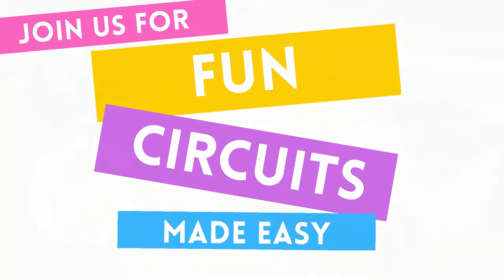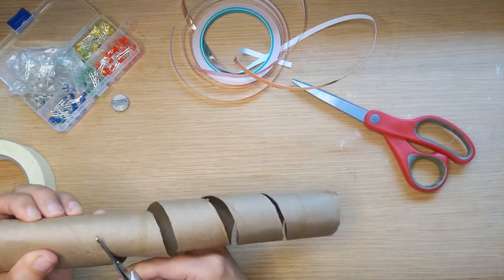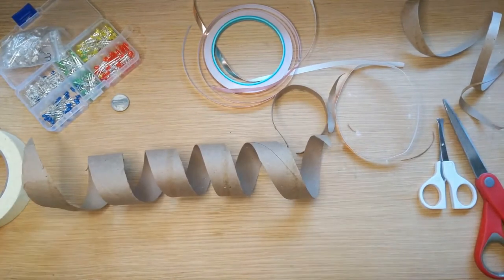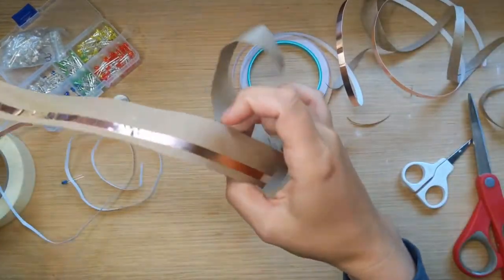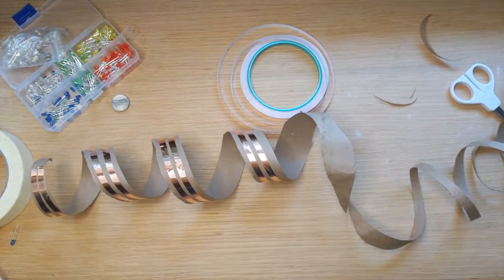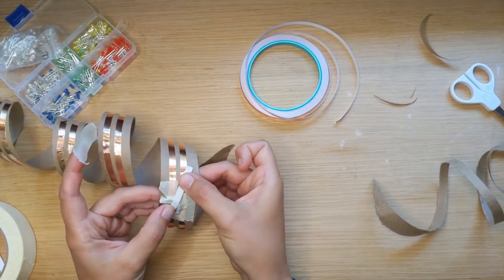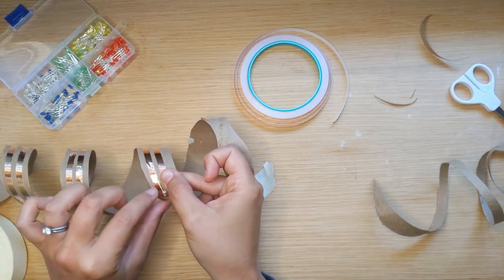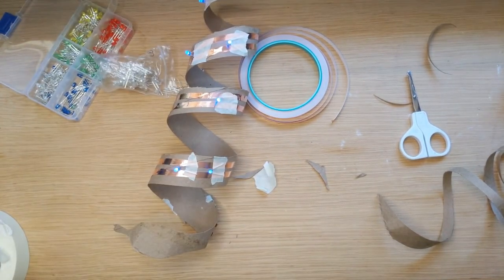Paper Circuit Project - LED TP Tube Snake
Transform a paper towel or toilet paper tube into a deadly snake in this fun LED paper circuits project for kids!